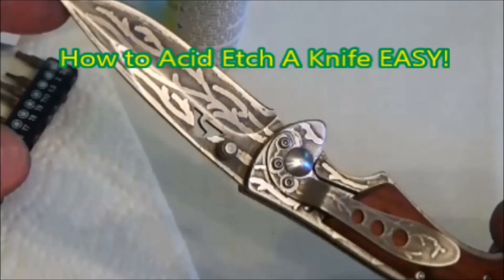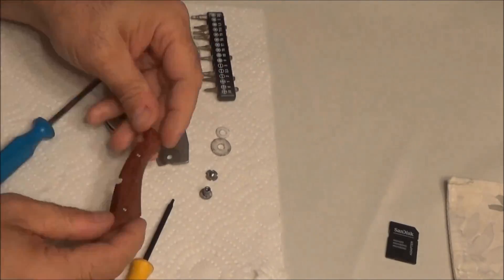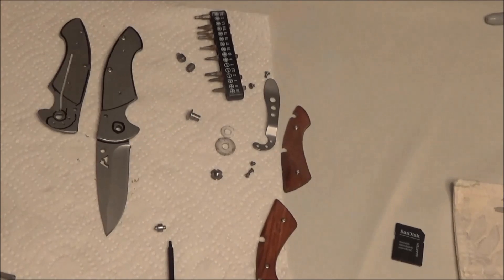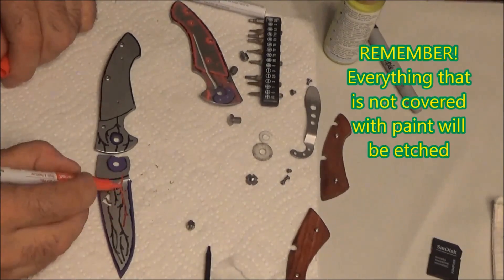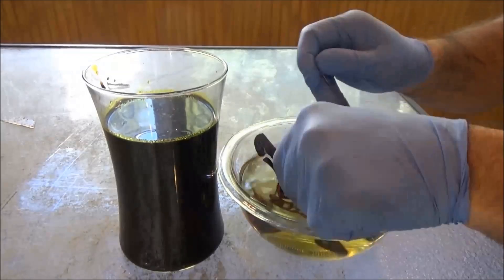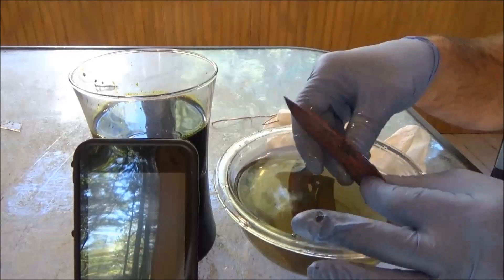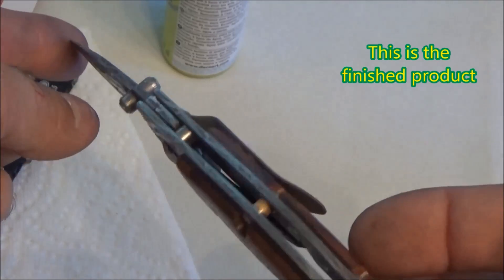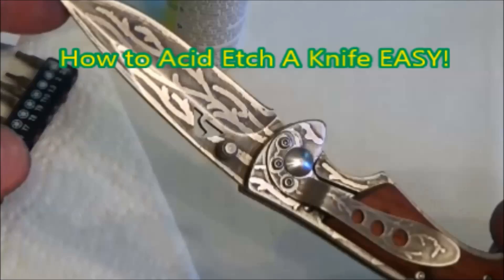How to Acid Etch a Knife EASY!!!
I show you how to acid etch a stainless steel lock blade knife using ferric chloride. Ferric Chloride is commonly used for etching the copper off PCBs (printed circuit boards) for electronics. I make my design with acrylic paint pens so I get good detail. It is far better than using fingernail polish.

Be very cautious the ferric chloride acid will etch metal, eyes, clothing and skin. Wear goggles and rubber gloves as well as other protective clothing. Also Etch in a well ventilated area.

Ferric Chloride Etchant